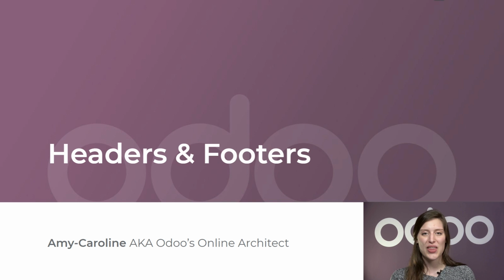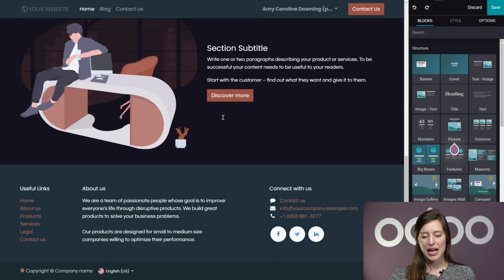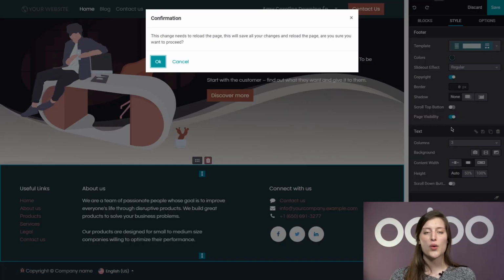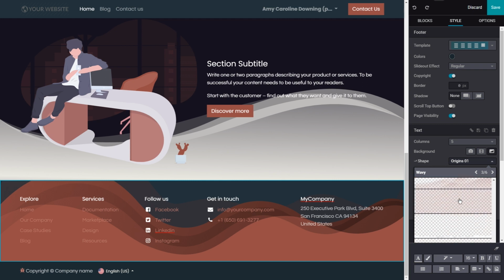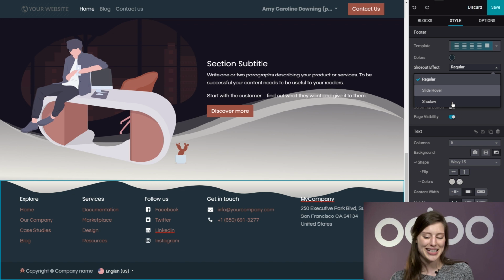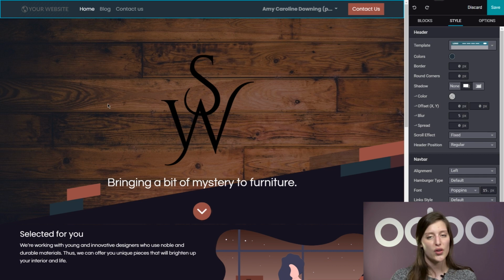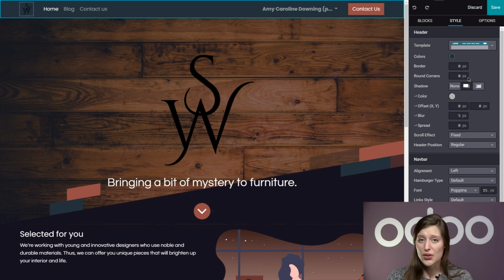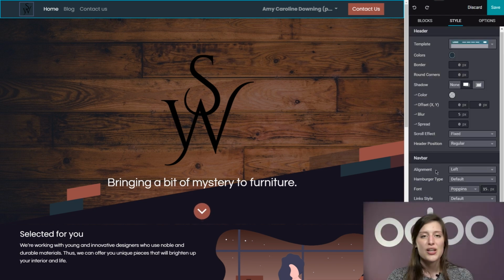[Archived] Headers and Footers | Odoo Website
In this video, learn how to quickly (and easily) customize and personalize both your header and footer in seconds with Odoo's intuitive Website Builder.